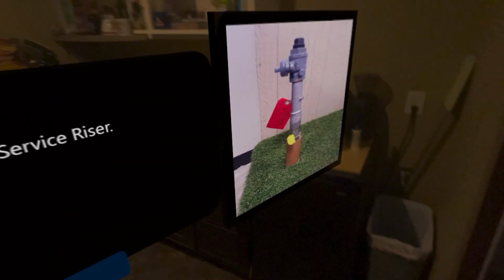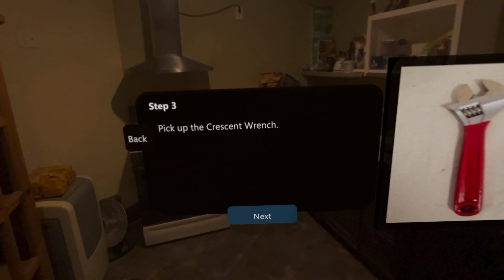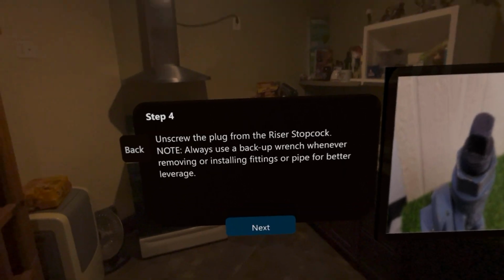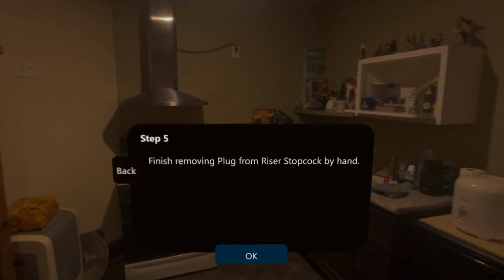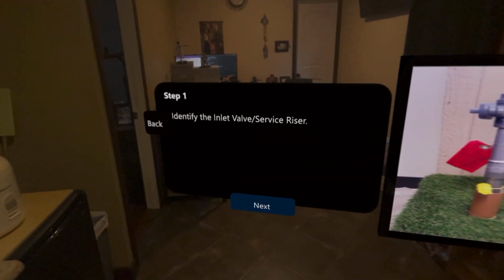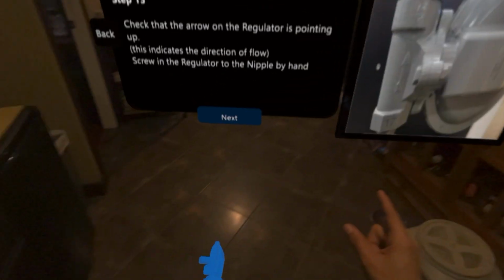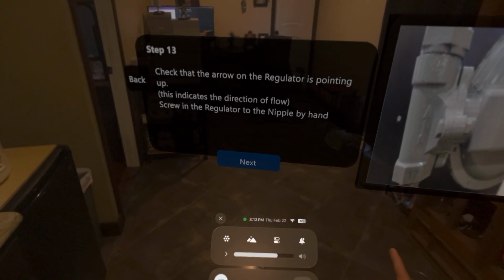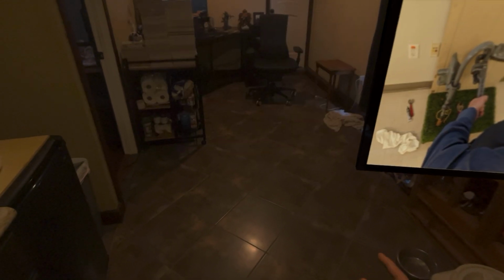HyperSkill POC on AVP